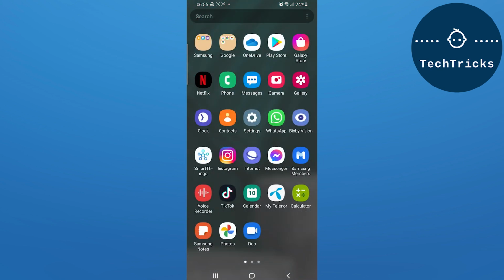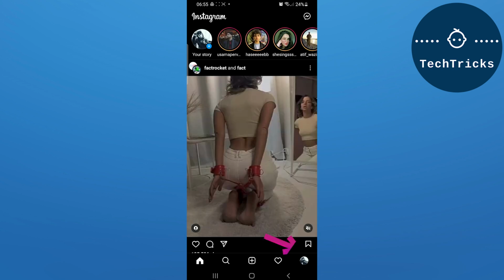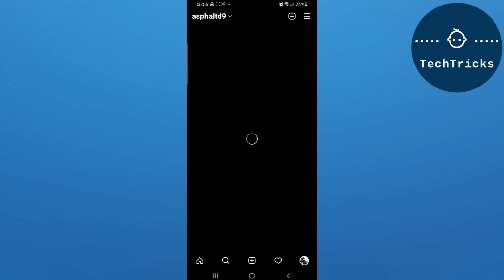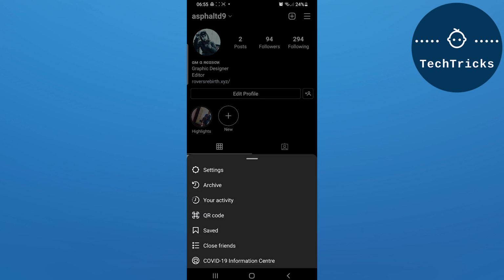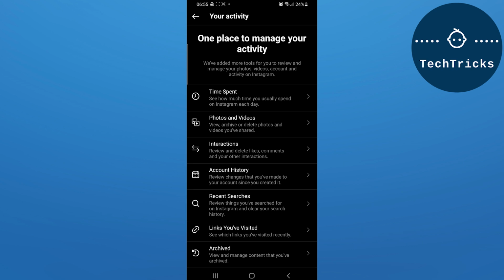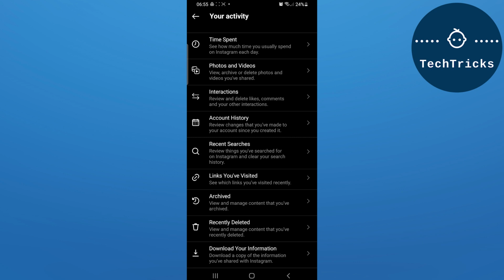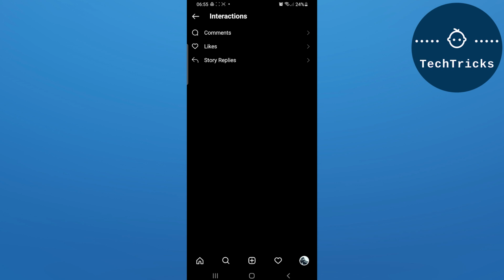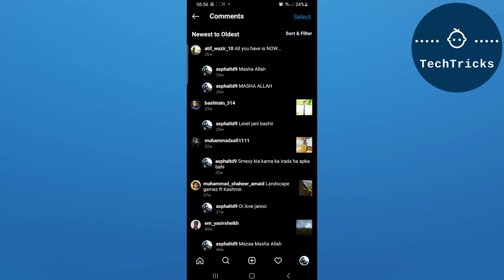[IG] How to Check your Comment History on Instagram (2022)